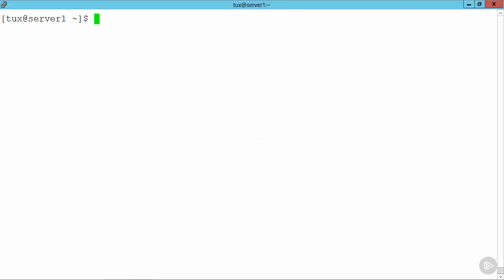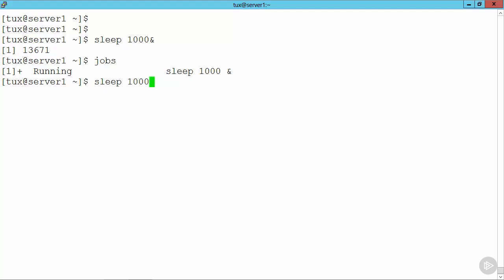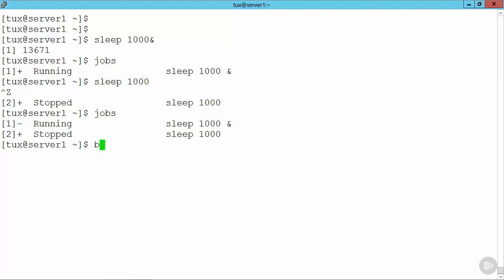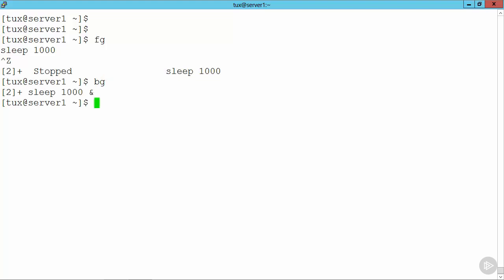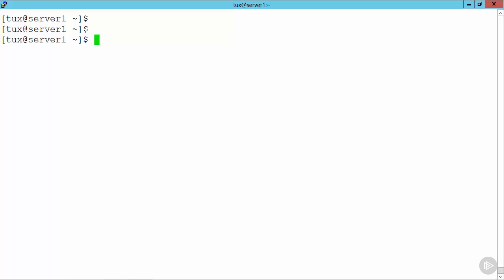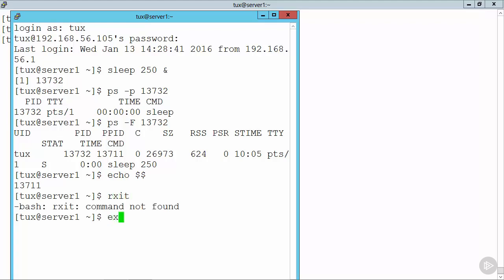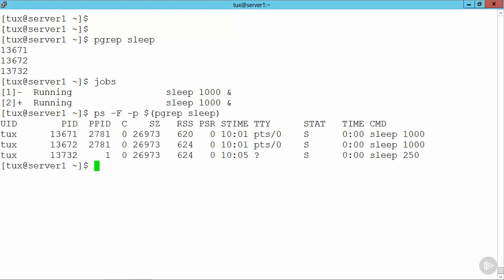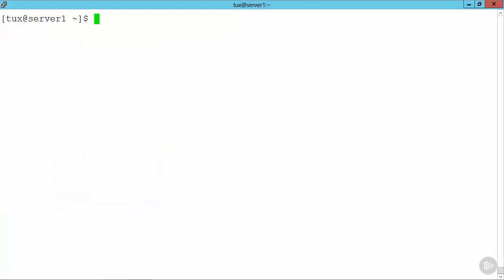25 Backgrounding Tasks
25   Backgrounding Tasks